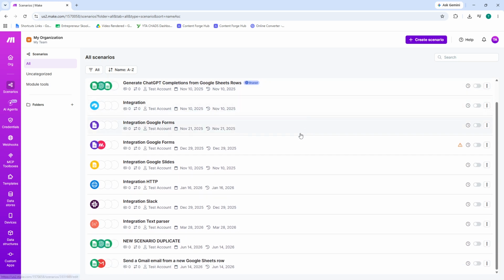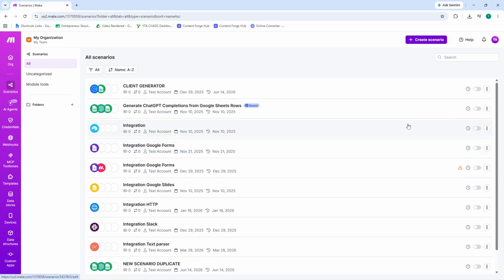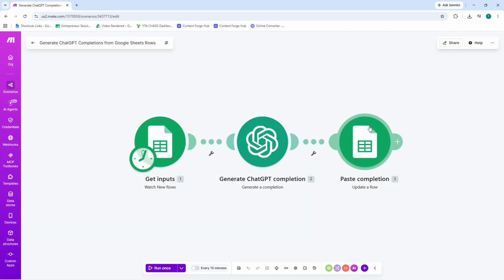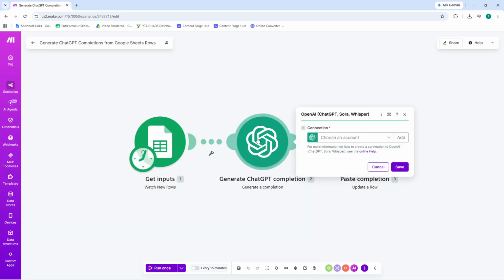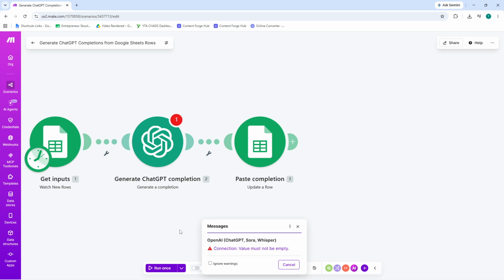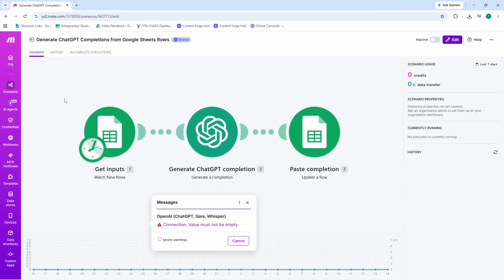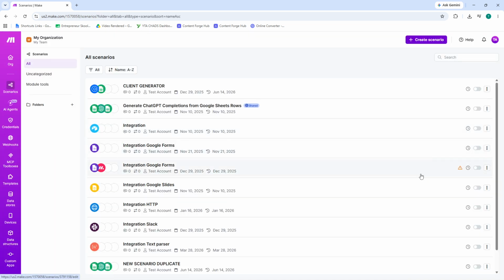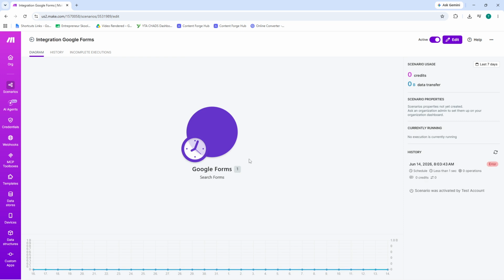Turn A Scenario On In Make [Fast-Track]